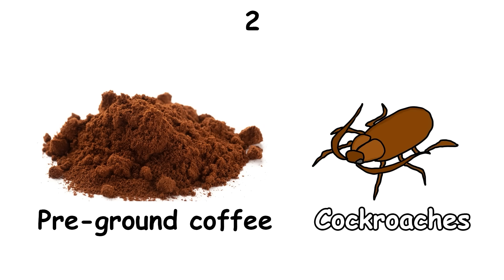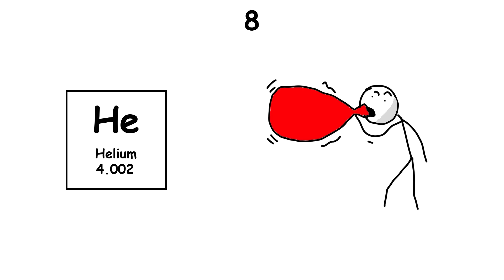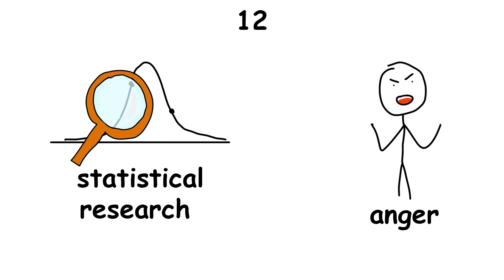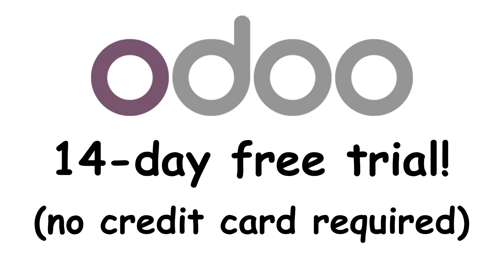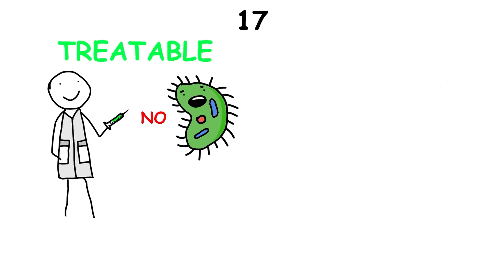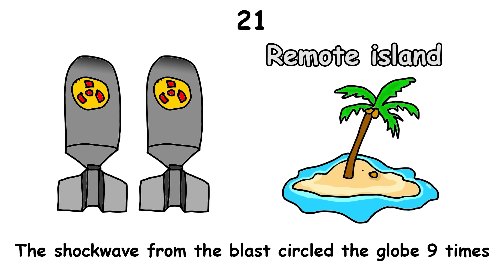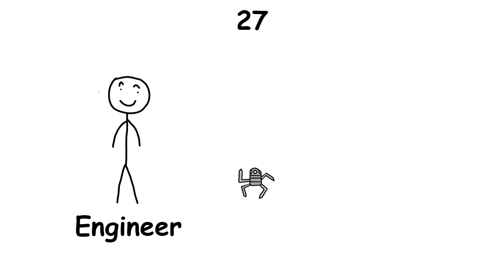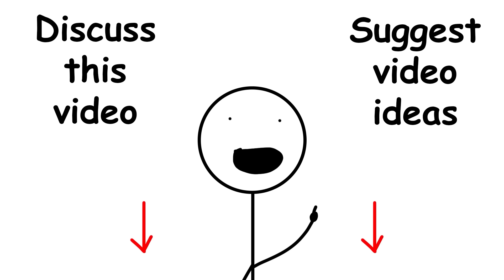The Scariest Scientific Facts Ever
— TIMESTAMPS —
Fact 1: 00:00
Fact 2: 00:08
Fact 3: 00:21
Fact 4: 00:34
Fact 5: 00:42
Fact 6: 00:57
Fact 7: 01:10
Fact 8: 01:22
Fact 9: 01:37
Fact 10: 01:57
Fact 11: 02:07
Fact 12: 02:27
📢 2:55 to 3:58 Sponsor (Odoo)
Fact 13: 03:58
Fact 14: 04:07
Fact 15: 04:15
Fact 16: 04:42
Fact 17: 04:58
Fact 18: 05:08
Fact 19: 05:27
Fact 20: 05:45
Fact 21: 06:01
Fact 22: 06:21
Fact 23: 06:34
Fact 24: 06:49
Fact 25: 07:15
Fact 26: 07:28
Fact 27: 07:41
Fact 28: 08:02
Fact 29: 08:21